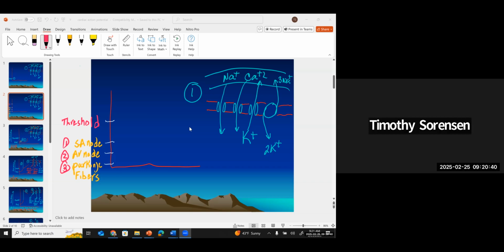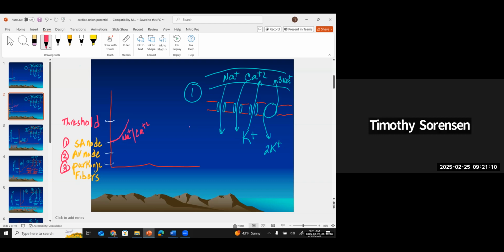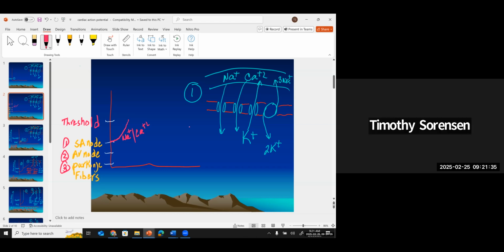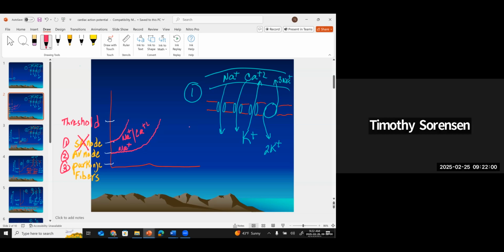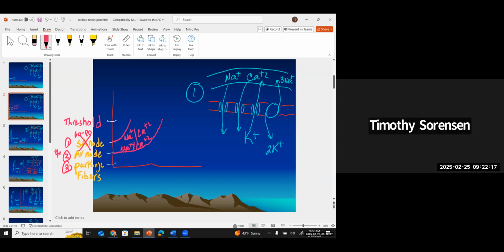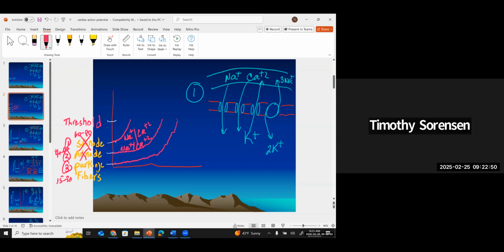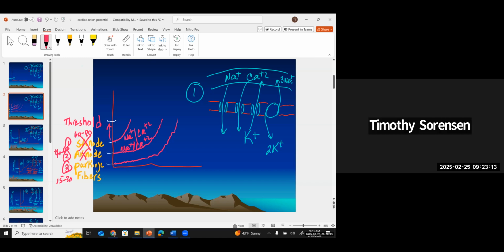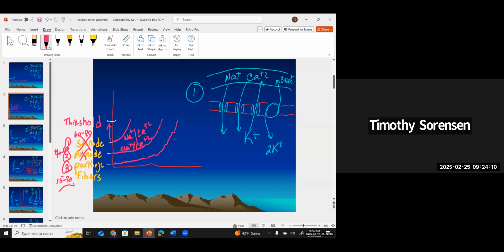Why the SA node is the normal pacemaker of the heart.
Why the SA node is the normal pacemaker of the heart.  If the SA and AV node fail, where does a cardiologist place the pacer wires.